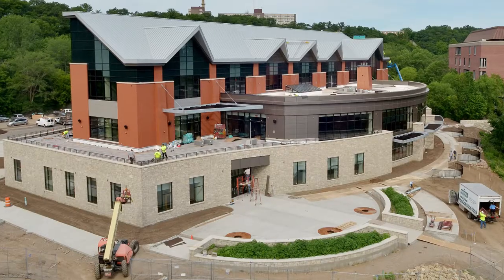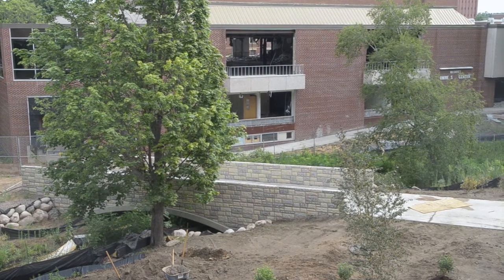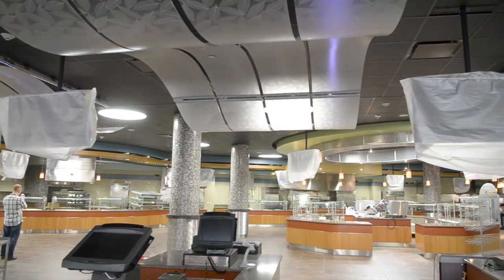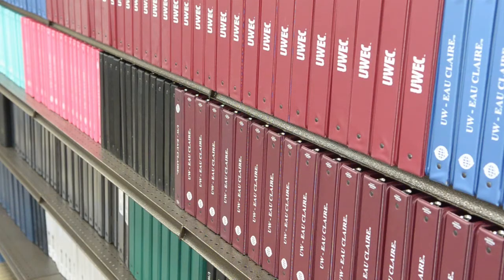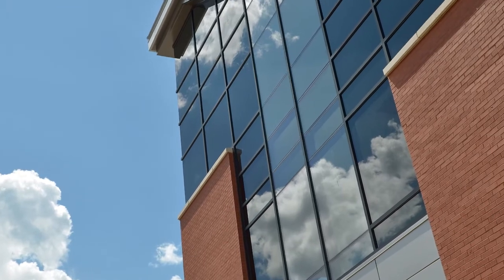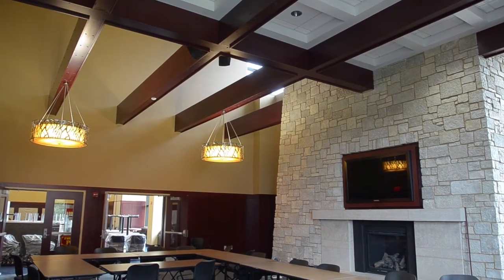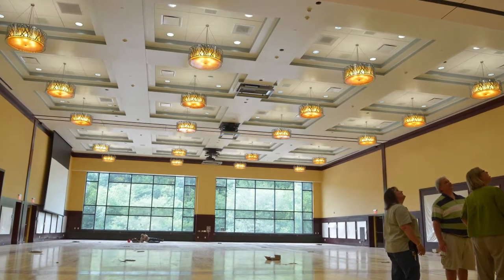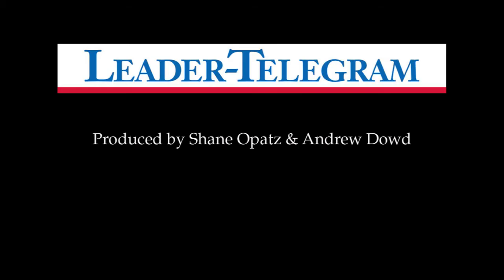A Look At The New Davies Center